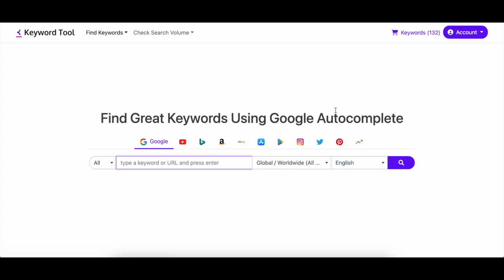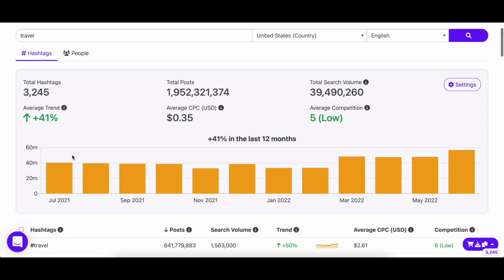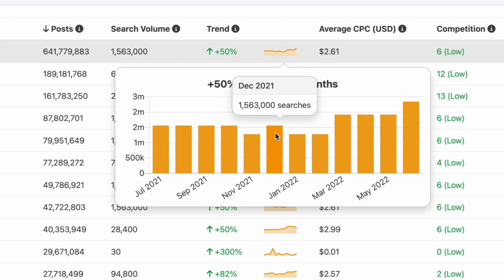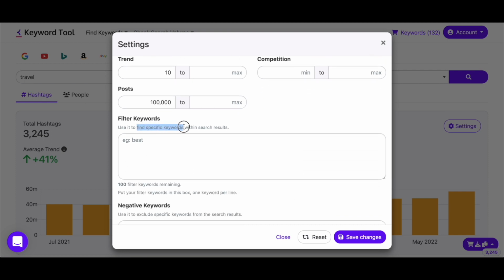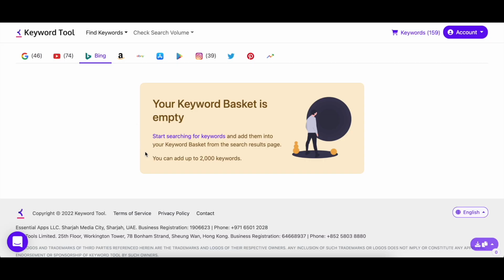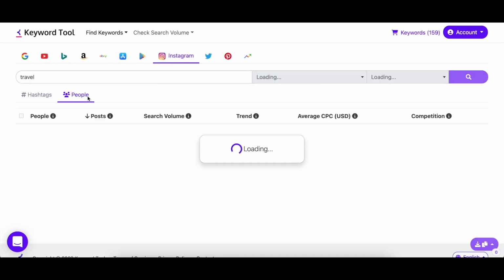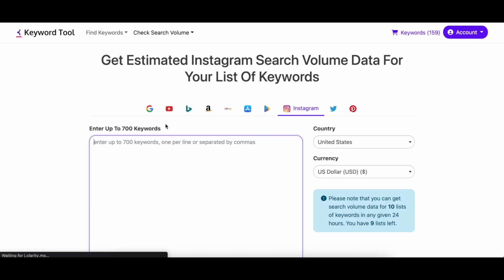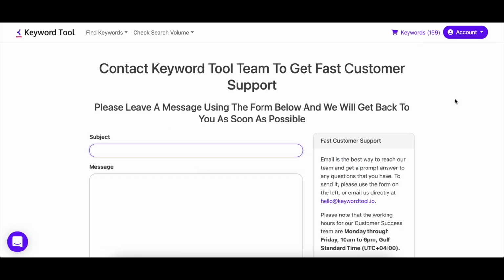The ONLY Instagram Hashtag Generator You Need! 💪🏻 THOUSANDS of Hashtags In One Click 💯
Hashtag generators for Instagram often show you incomplete or inaccurate information. However, with Keyword Tool Pro, not only will you have access to thousands of hashtags for every query, but you'll also get their number of posts, search volume, trend, and so much more!

The best part about our Instagram hashtag generator is that we get data DIRECTLY from Instagram autocomplete feature! Apart from getting trending hashtags on Instagram, you'll also find out who your top competitors are.